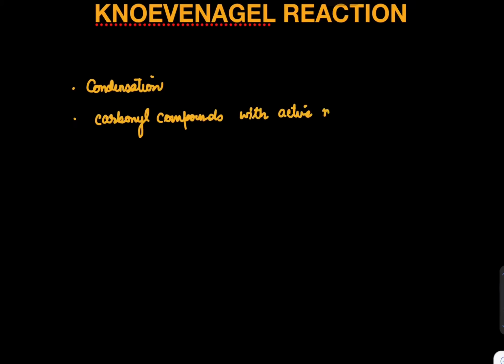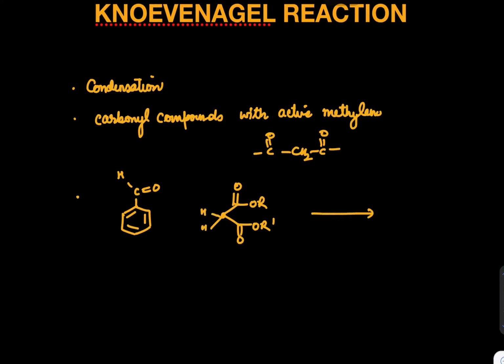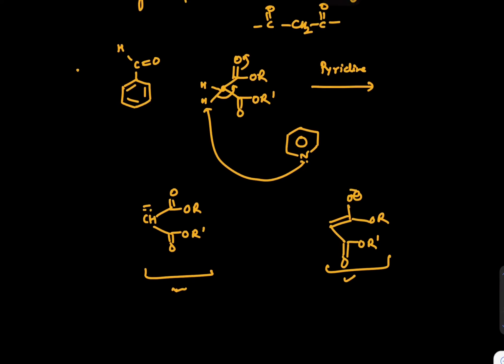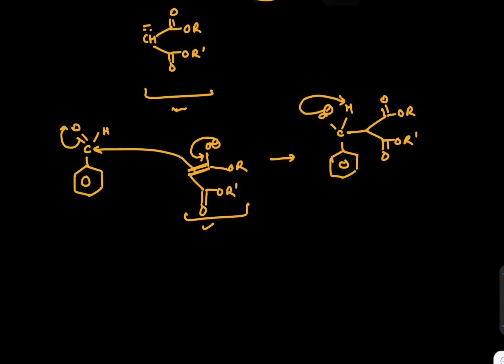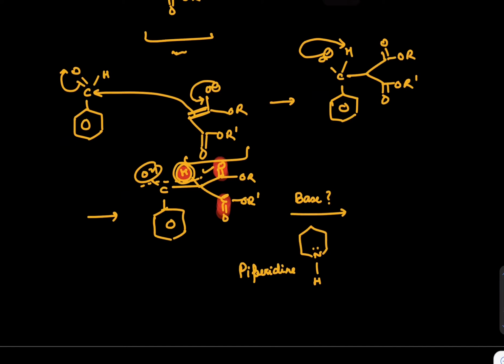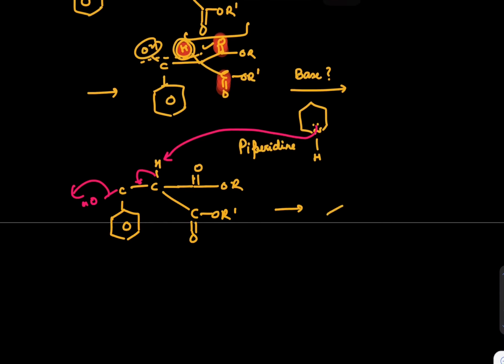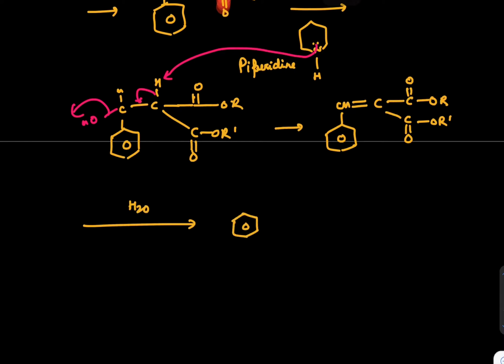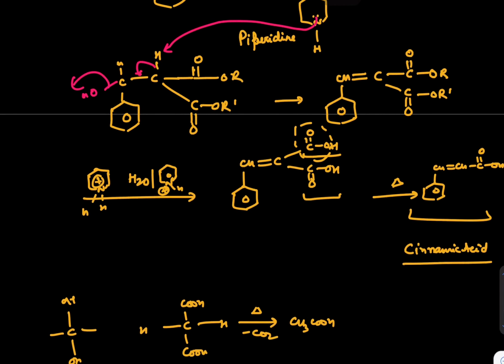knoevenagel Reaction or knoevenagel condensation by ANUJ MISHRA Sir IIT Kanpur Mentor of IIT AIR-2,8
The Knoevenagel reaction is a versatile organic synthesis reaction named after its discoverer, Emil Knoevenagel. It is a type of nucleophilic addition reaction that involves the condensation of an active methylene compound (often an aldehyde or a ketone) with a compound containing an acidic hydrogen (often an aldehyde or a ketone with an α-hydrogen) in the presence of a base. The reaction leads to the formation of a carbon-carbon double bond and is widely used to synthesize a variety of compounds, including β-unsaturated carbonyl compounds.

Reaction Components:

Active methylene compound (usually an aldehyde or ketone with at least one hydrogen atom adjacent to a carbonyl group)
Compound containing an acidic hydrogen (usually an aldehyde or ketone with at least one α-hydrogen)
Base (typically a weak or non-nucleophilic base like sodium ethoxide or piperidine)
Mechanism:

Deprotonation:
The base deprotonates the compound containing an acidic hydrogen to form an enolate ion. The enolate ion is a nucleophile due to the presence of a negative charge on the oxygen atom.

Nucleophilic Addition:
The enolate ion attacks the carbonyl carbon of the active methylene compound, leading to the formation of an alkoxide intermediate.

Proton Transfer and Elimination:
Proton transfer occurs from the oxygen of the enolate to the oxygen of the alkoxide, leading to the release of the base. This step generates a β-unsaturated carbonyl compound.

Tautomerization (Optional):
Depending on the reactants and conditions, a tautomerization step may occur to stabilize the final product. For example, an enol form can tautomerize to a keto form.

The Knoevenagel reaction is used for the synthesis of a wide range of compounds, including pharmaceuticals, natural products, and materials. It is particularly useful for constructing conjugated double bonds and introducing functional groups onto carbon chains. The reaction conditions can be varied to control selectivity and yield, and the method is generally mild and applicable to a variety of substrates.

Rabbit Outsmarted the Dog… But Not the Cat 🐇😼

Want to maximise your JEE Mains chances? Here are 7 proven tricks used by toppers to skyrocket your percentile — PYQs, mock tests, time management, high-weightage chapters, revision strategy and more.
These simple habits can drastically improve your JEE Mains score in the last few weeks. Perfect for JEE 2025 aspirants looking for quick improvement.

In this Short, you’ll learn:
✓ How to use PYQs correctly
✓ Smart test-taking strategy
✓ Important chapters for JEE Mains
✓ The right revision routine

If you’re serious about JEE Mains 2025, follow these daily and watch your percentile jump.

JEE Mains revision tips

Improve JEE Mains percentile

JEE preparation tricks

How to score 95+ percentile in JEE Mains

JEE PYQs

JEE high weightage chapters

how to apply for jee mains session 2
how to apply for jee main session 2
how to check my jee main exam centre
how to apply for jee exam
how to check jee main exam date
how to check jee main exam centre
how to check jee result
how to apply for jee
how to apply for jee main
how to fill jee mains form
how to check jee main result

jabbawockeez
strictly come dancing
dance lessons near me
dance pole
belly dance
ballet
dancing with the stars
zumba dance
zumba
just dance
dancing